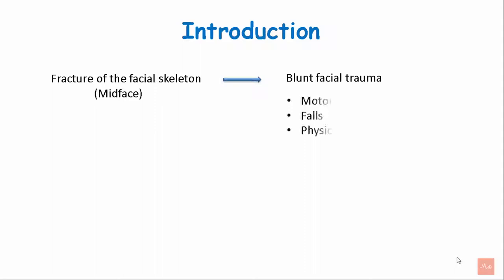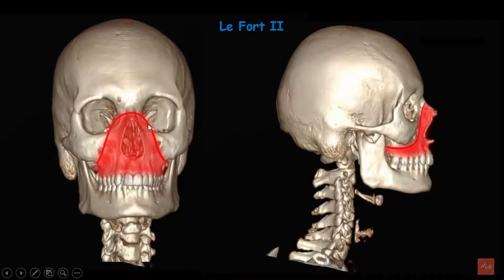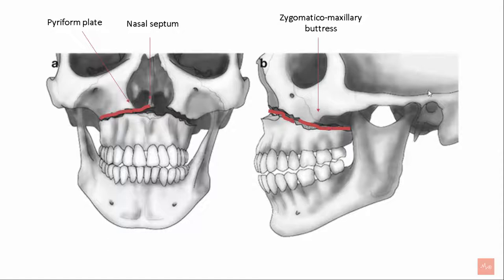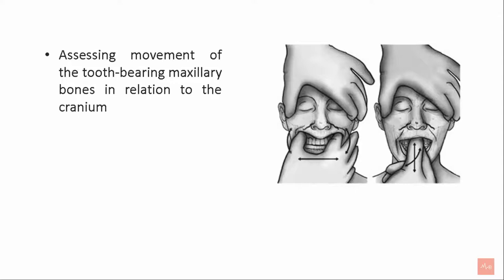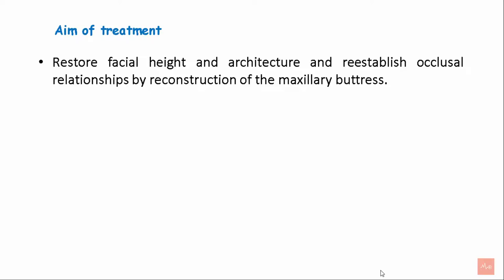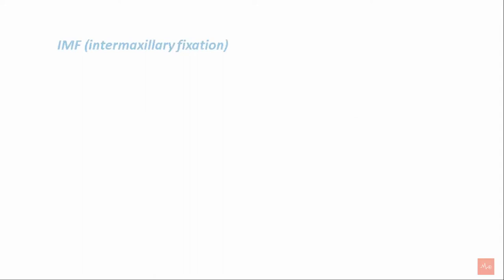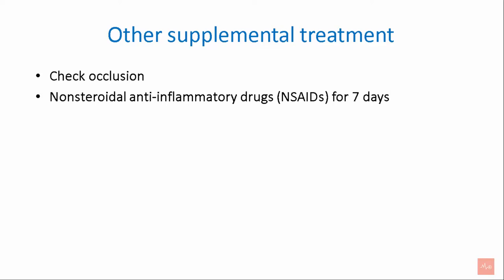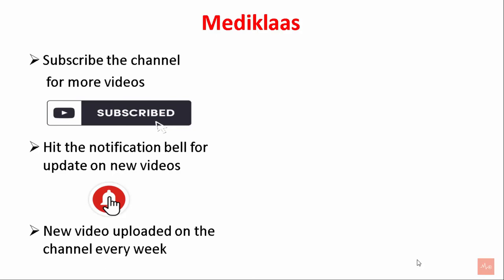Le Fort I Fracture l Mid face fracture l Oral surgery l Mediklaas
Le Fort I Fracture - This video describes the different types of midfacial fractures. The le fort I fracture is also called as a transverse or floating fracture. The video provides information about the causes, clinical features and bones involved in Le fort I fracture. It also highlights the various diagnosis methods used to identify Le fort I fracture and also describes the
treatment plan for Le fort I fracture. This is an important topic that provides necessary information for the clinicians in practice  as well as students for exams.